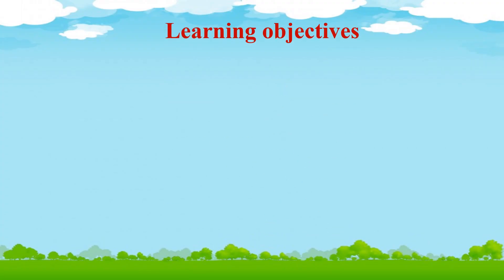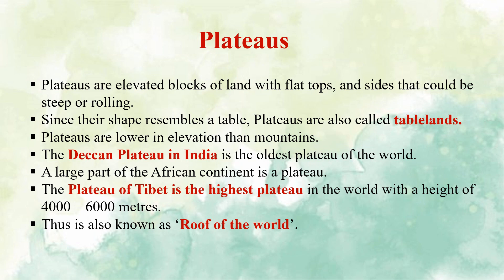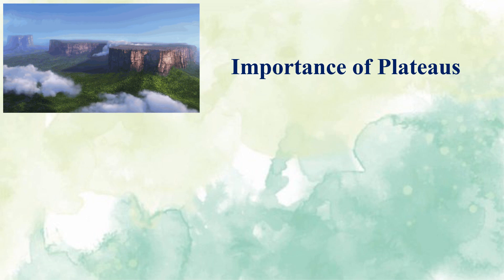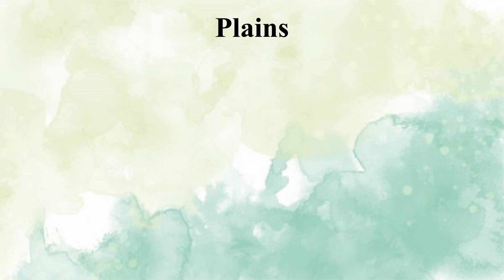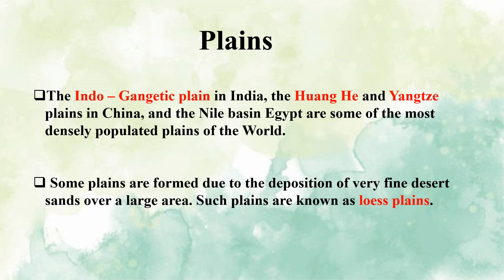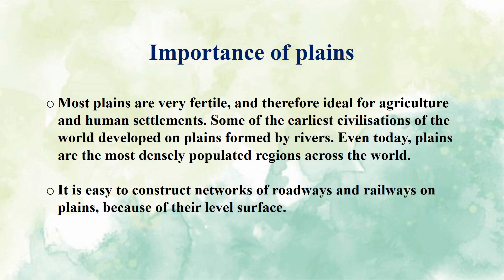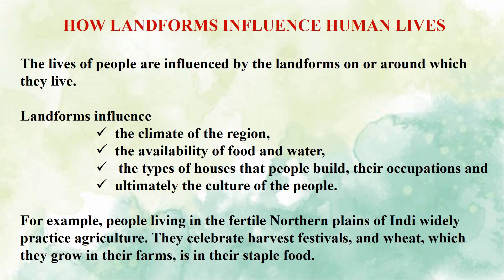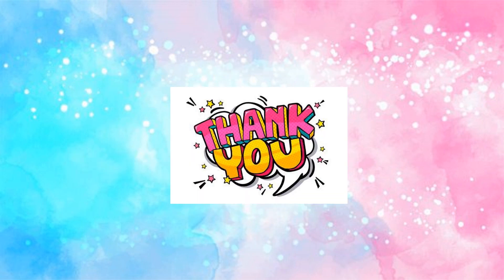6th std Geo Chap.6 The Major Land Forms of the Earth Part - 2